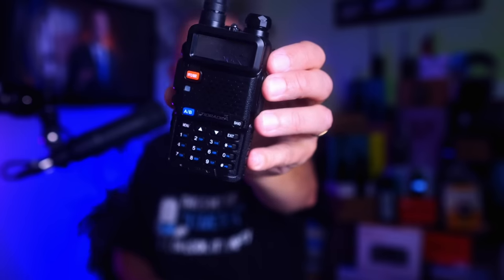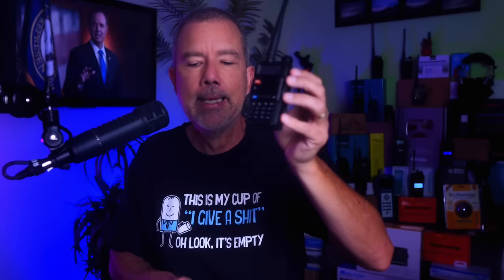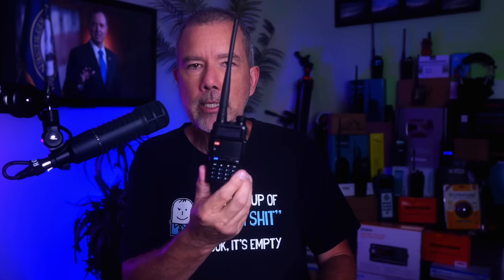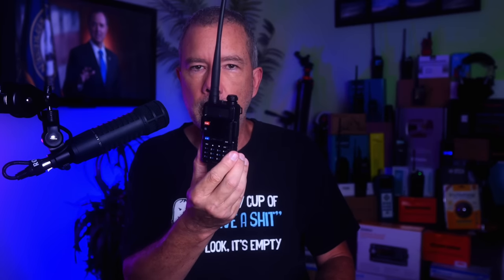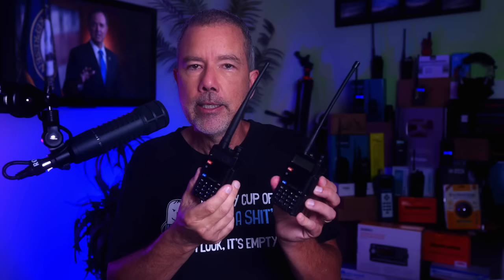Why Is A Baofeng UV-5R Not Allowed On GMRS Frequencies Or FRS Channels & What Will The FCC Do?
The Baofeng UV-5R is a ham radio and according to the FCC you are not permitted to use the UV-5R or any ham radio to talk on GMRS channels - but, why? In this video I explain the FCC rules about using a Baofeng on GMRS and what the FCC will do if you do use your Baofeng UV-5R on GMRS frequencies.